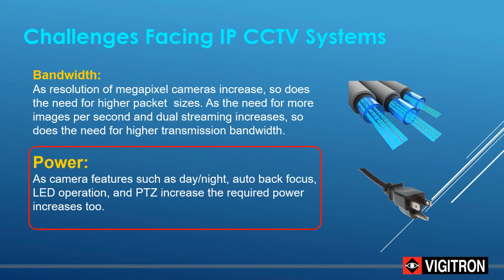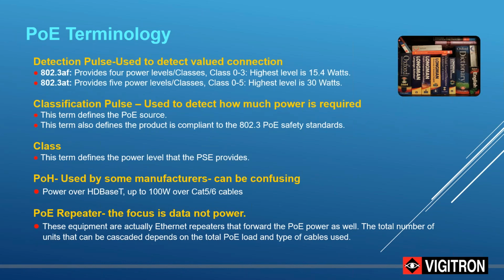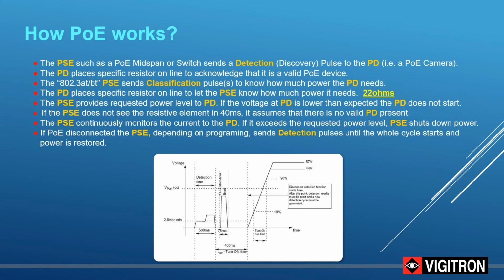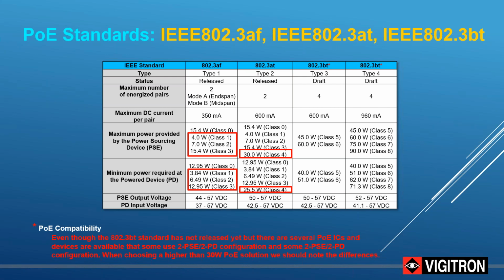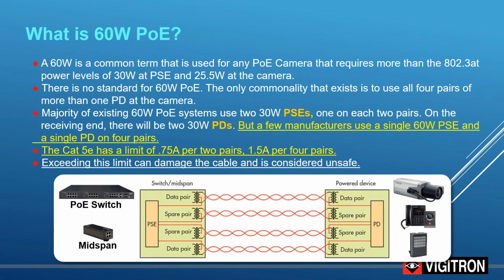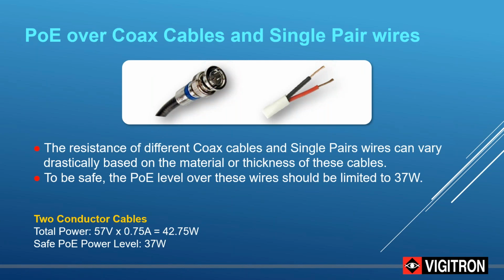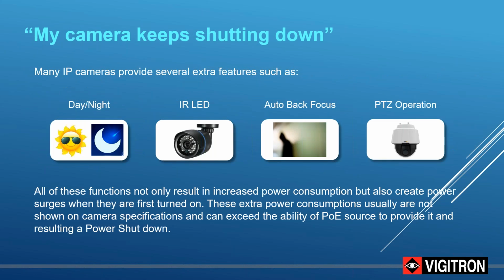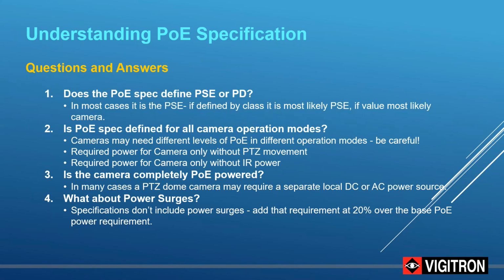2. Understanding PoE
Welcome to the SECOND in the 8-part Vigitron Security Network System Design Educational Series!

Join us as we discuss the REAL requirements of PoE requirements for security devices, the VARIOUS types of IEEE PoE standards and non-standard PoE requirements, and how to determine ACTUAL PoE requirements and provide RELIABLE PoE sources.

Topics Overview:
1. How Does PoE Work
2. Is PoE Really A Standard
3. Why Is DC Voltage So Important
4.  What Are Surges
5. Why Do PoE Device Shut Down and How to Overcome This

for more resources and products.